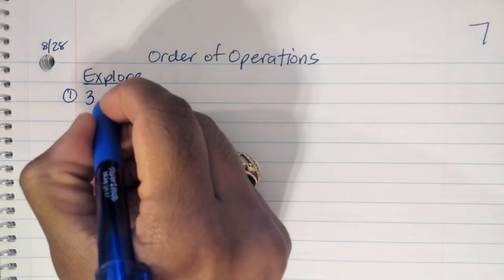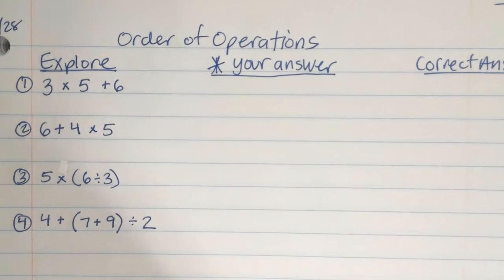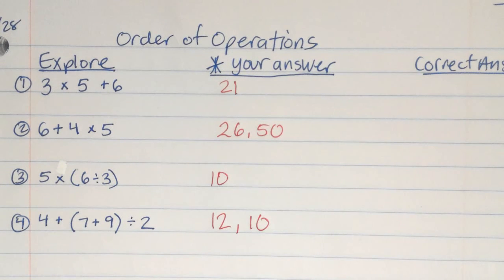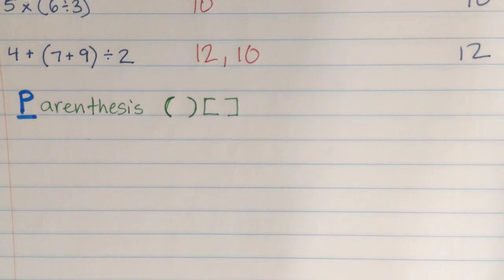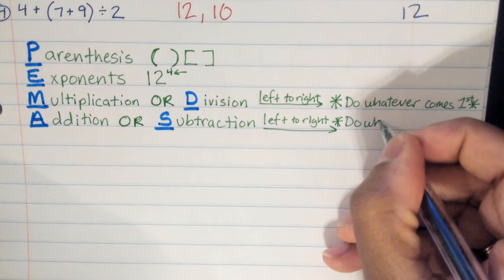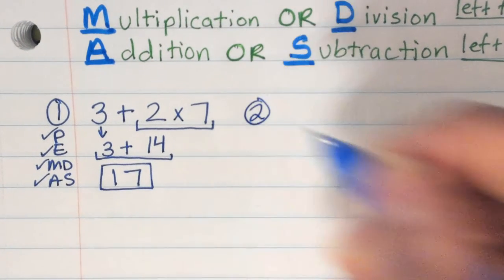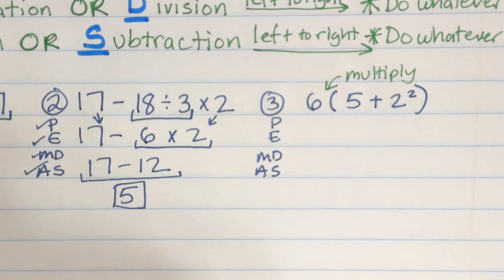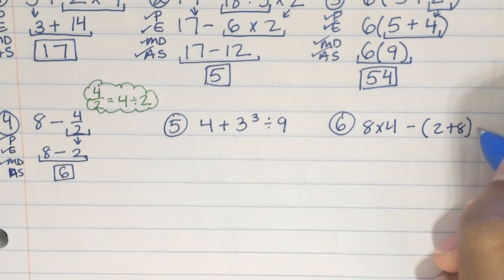Order of Operations Notes - Math 6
Notes over order of operations